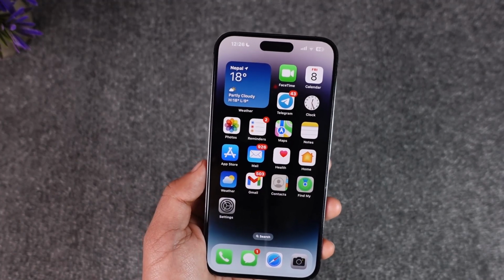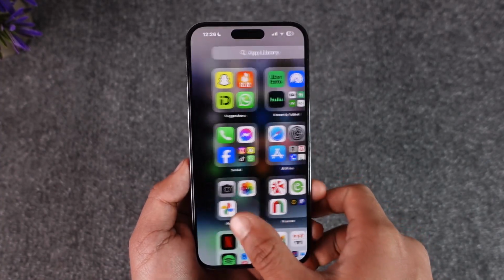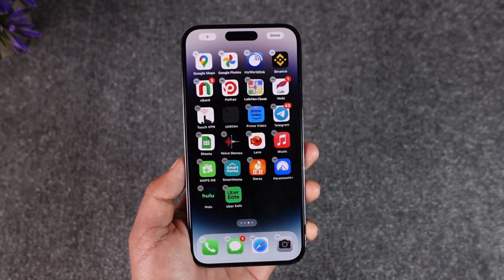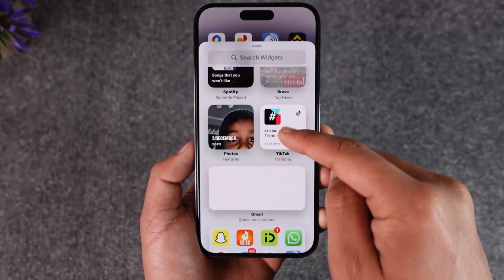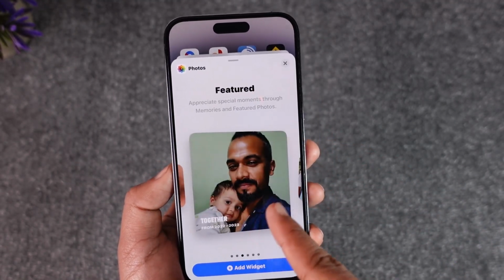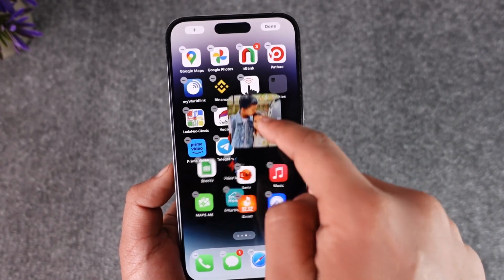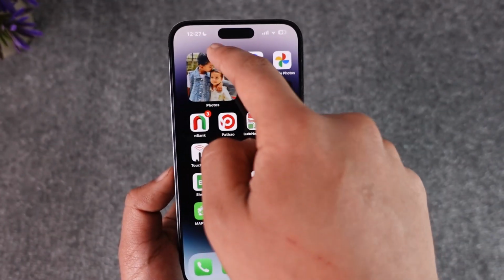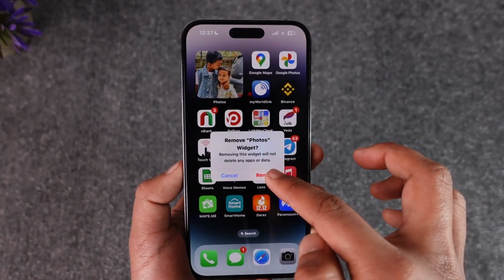How To Add A Widget With A Picture On iPhone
In this tutorial video, I will quickly guide you on how you can add a widget with a picture on iPhone. So, make sure to watch this video till the end. We try to be responsive to as many questions as possible.

► Chapters:
0:00 Introduction
0:13 Add A Photo Widget
0:57 Conclusion